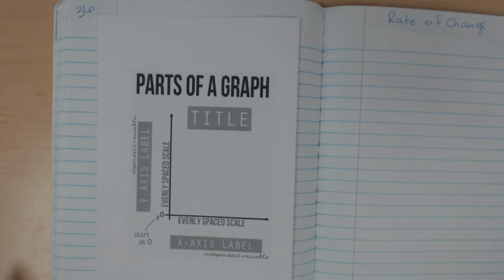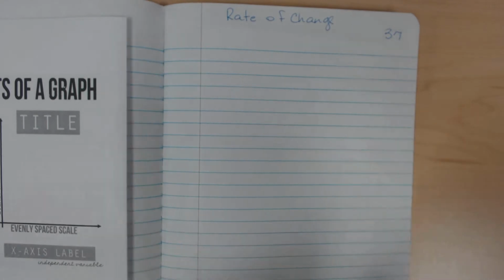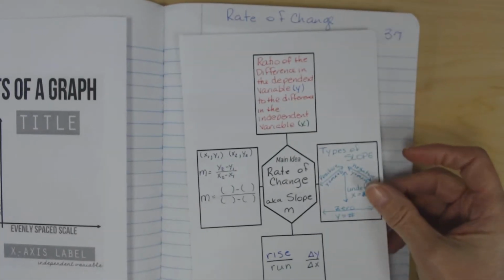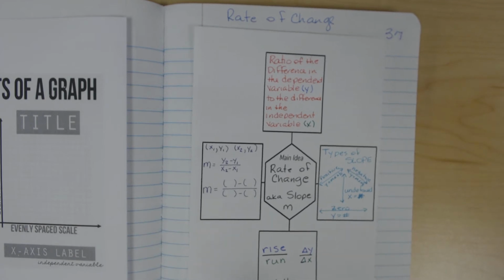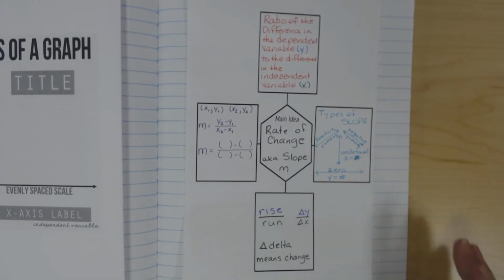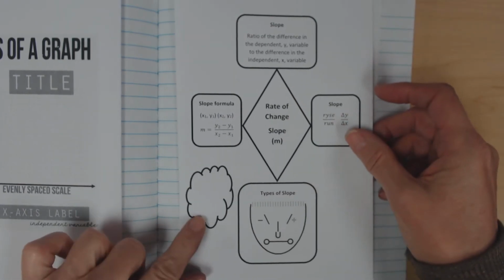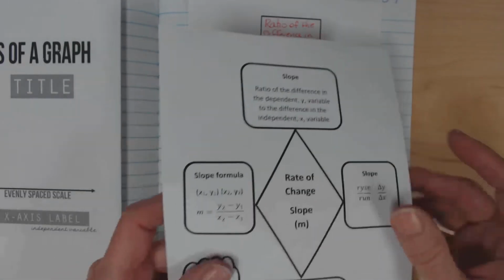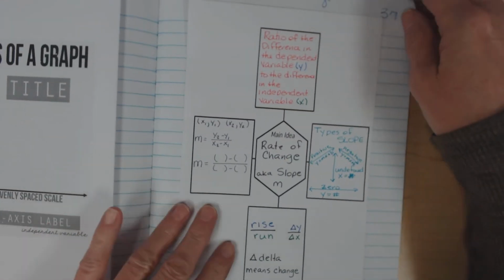Comp Book pages 33 38